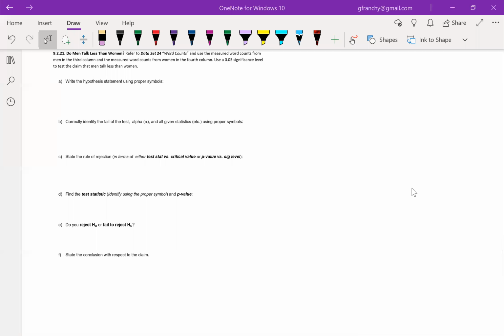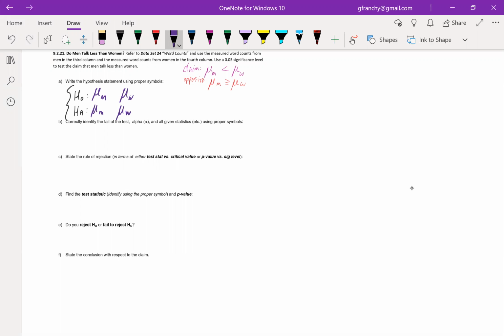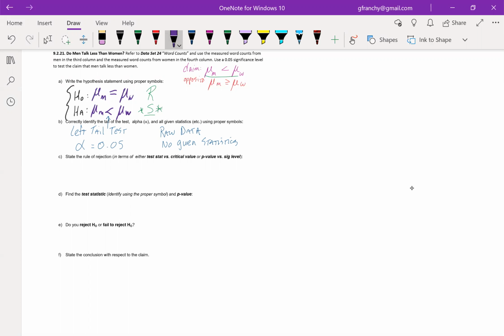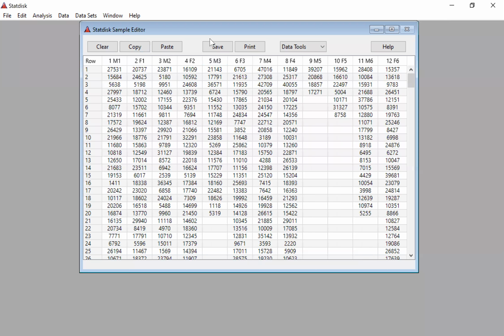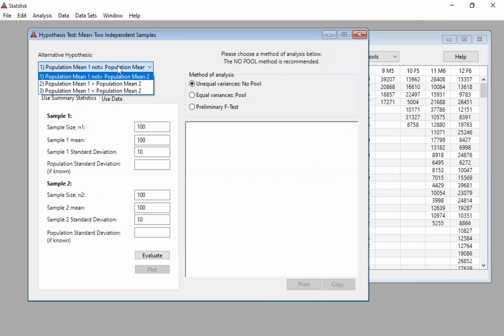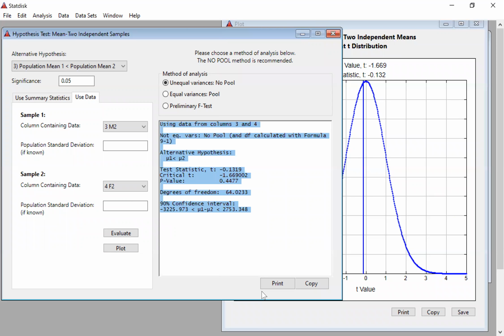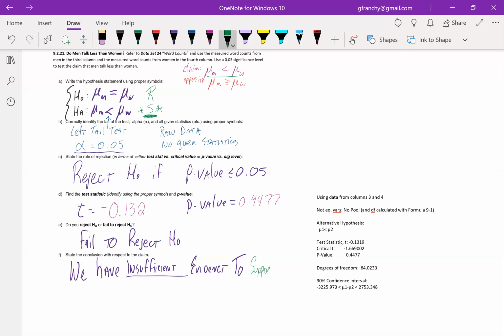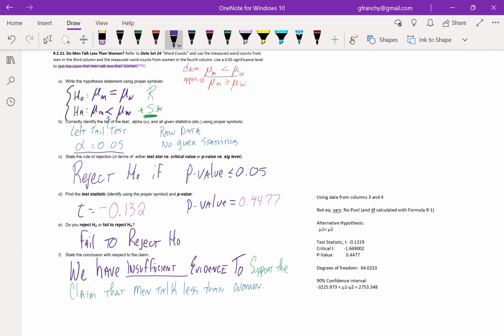MATH150 Exercise #9.2.20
Hypothesis Test of Two Independent Means (computations with StatDisk)